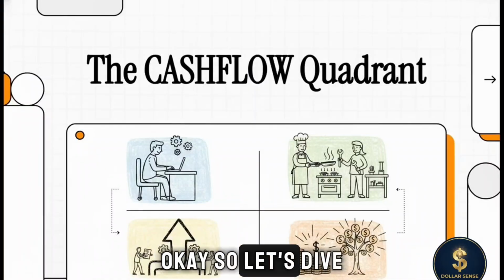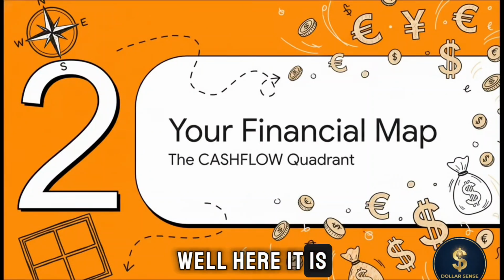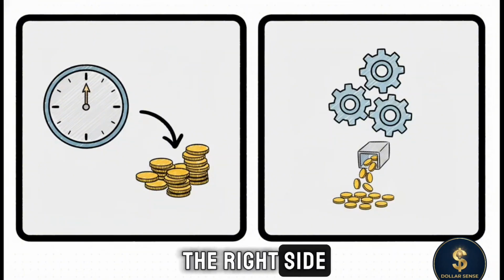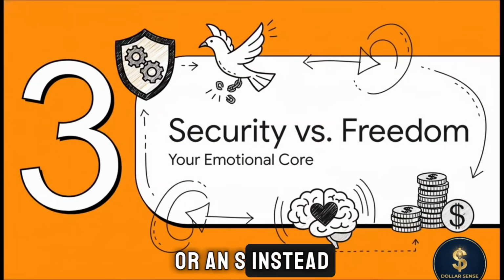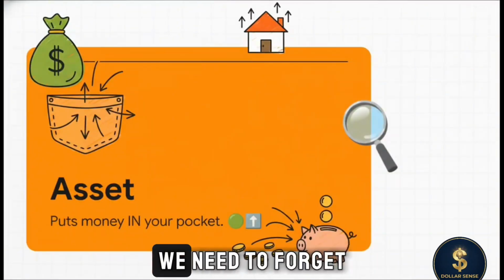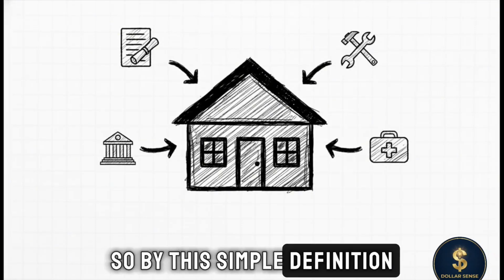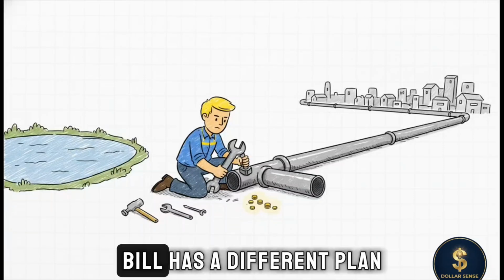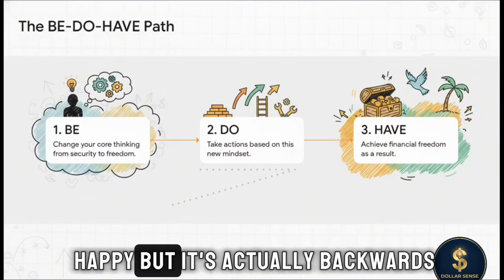Cashflow Quadrant Full Summary — Which Side Are You On? | Dollar Sense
Are you trading your time for money or making money work for you? Cashflow Quadrant by Robert Kiyosaki reveals the 4 types of people in the world of money and which quadrant leads to true financial freedom.

In this video you will learn:
✅ The 4 quadrants — Employee, Self Employed, Business Owner, Investor
✅ Why employees will never achieve financial freedom
✅ How to move from the left side to the right side
✅ The difference between a job and a business
✅ How to become a true investor and let money work for you

📖 Book: Cashflow Quadrant
✍️ Author: Robert Kiyosaki
📅 Published: 2000